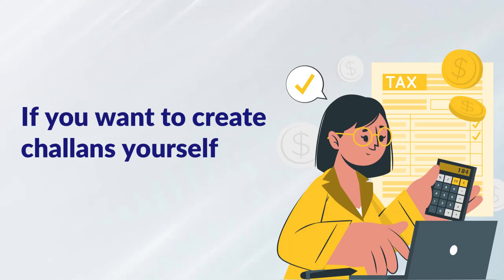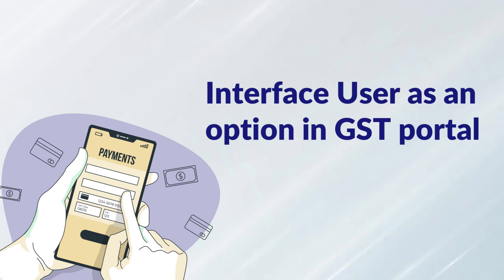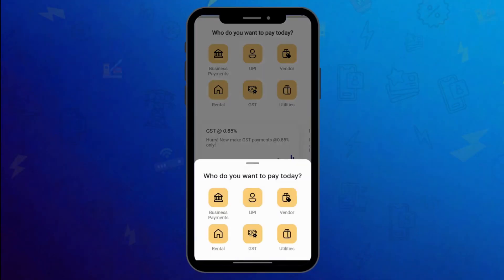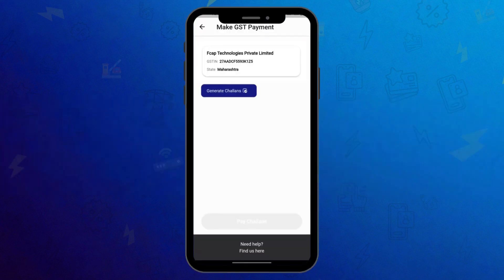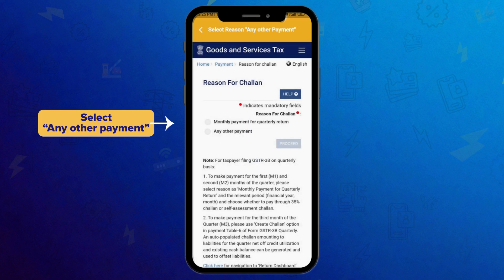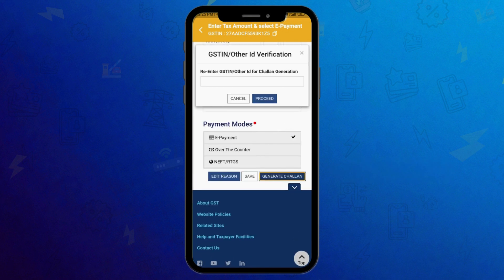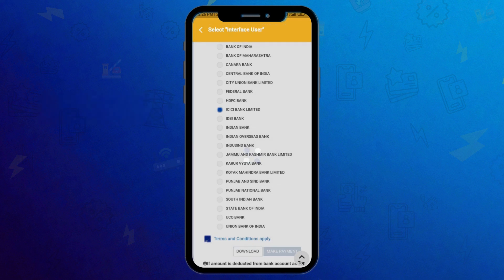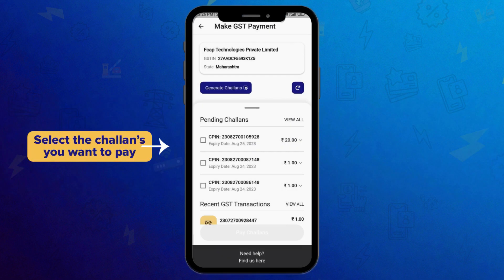How To Pay GST On BharatNXT App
Welcome to the future of credit card transactions with BNXT - the ultimate payment app that’s smart, secure, and stylish. Join the revolution now! 💳

Timecodes:

0:00 - Intro
0:06 - Two Ways To Pay GST Using Credit Card
0:11 - Invite your CA to generate Challan
0:29 - 2 different steps in BharatNXT for challan creation
0:42 - Full process of Challan Generation